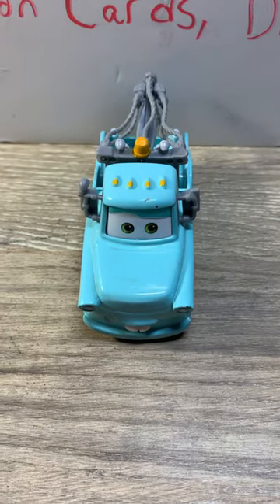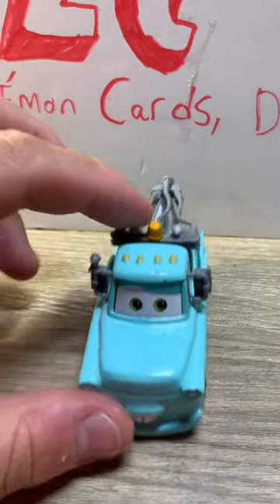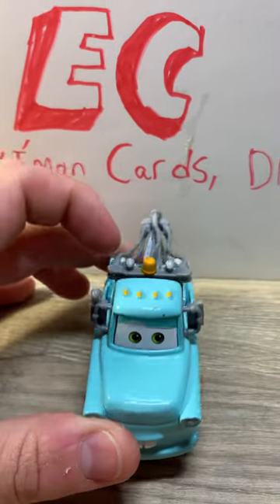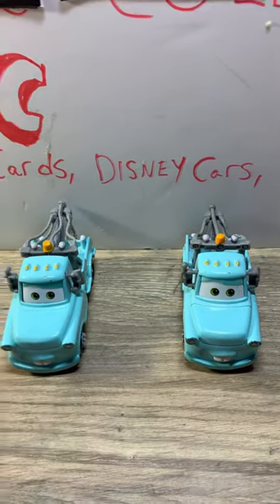Disney Cars Diecast History 17: Brand New Mater, the first Mainline Mater Variant!